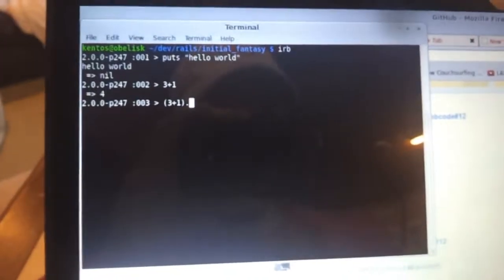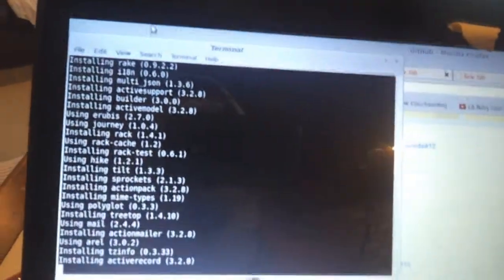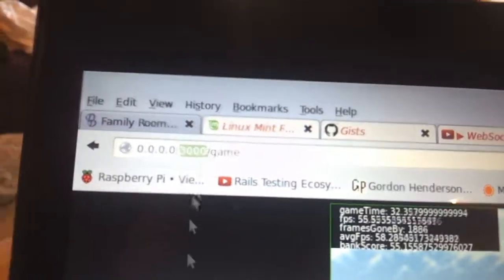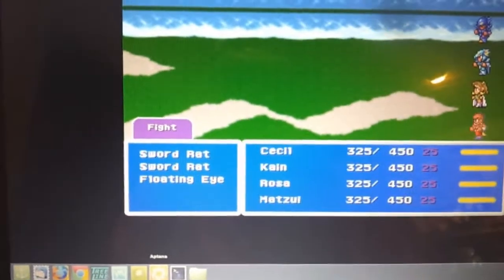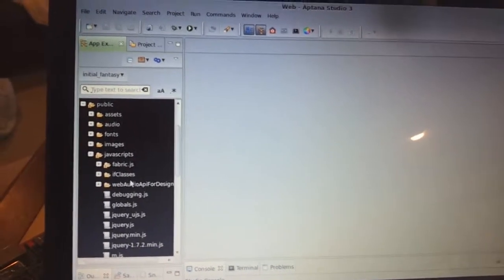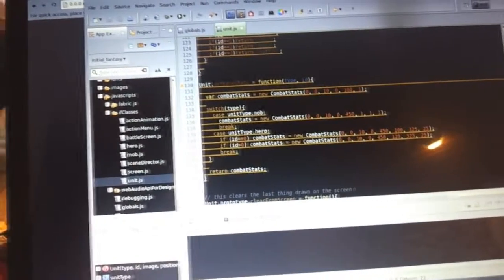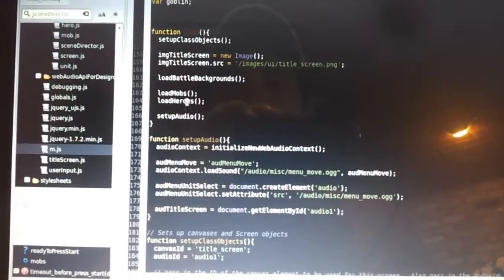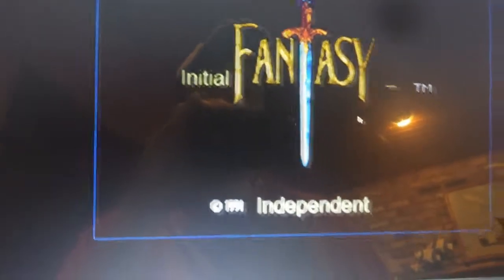Raspberry Pi, Initial Fantasy... brief js code walk, cover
such a long vid, oh man